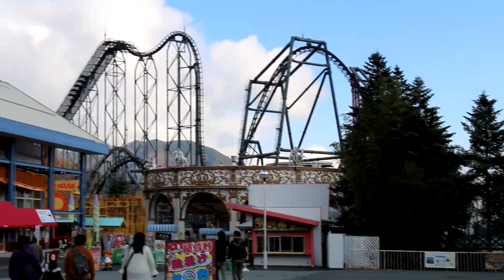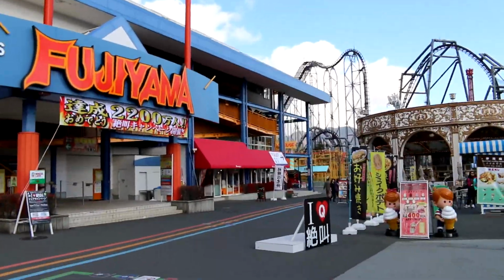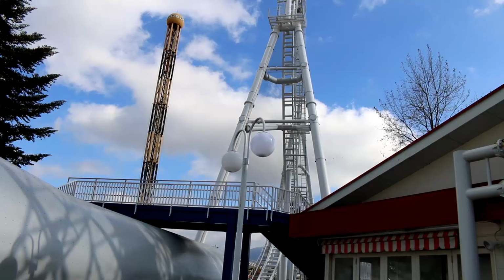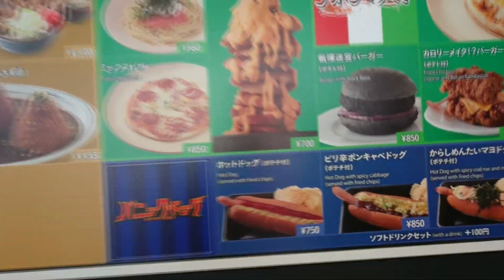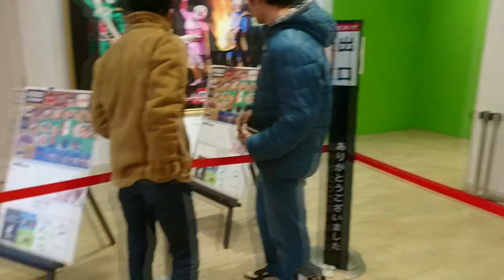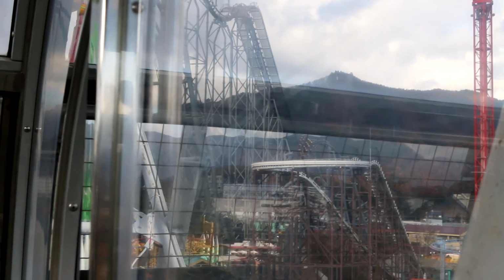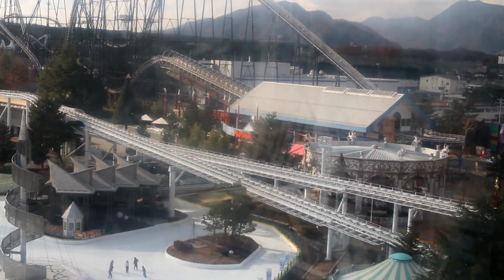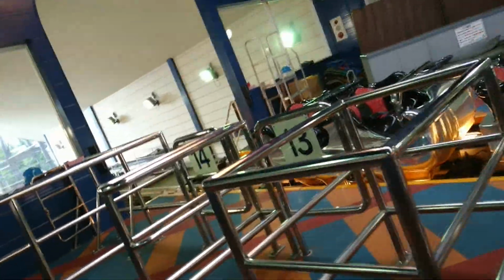Fuji-Q Highland Vlog - December 2017 - Amusement park on STEROIDS!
We visit the crazy Fuji-Q Highland, located close to Mount Fuji. A unique park full of rare coasters and rides.